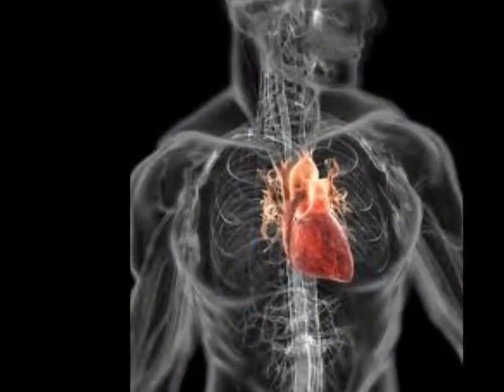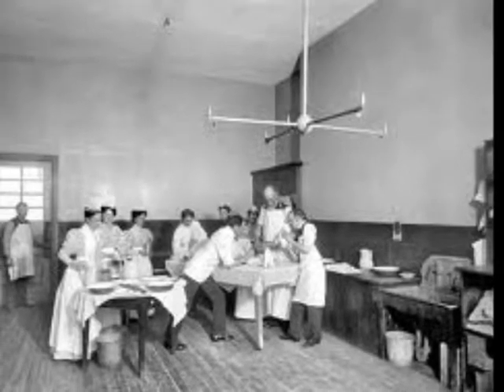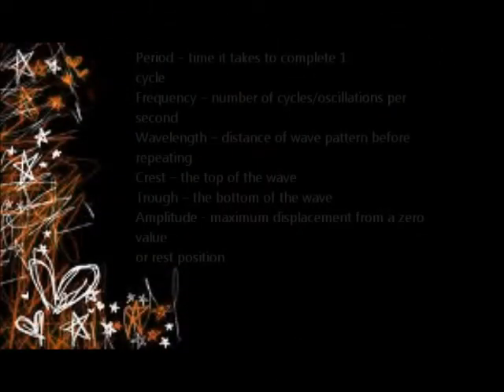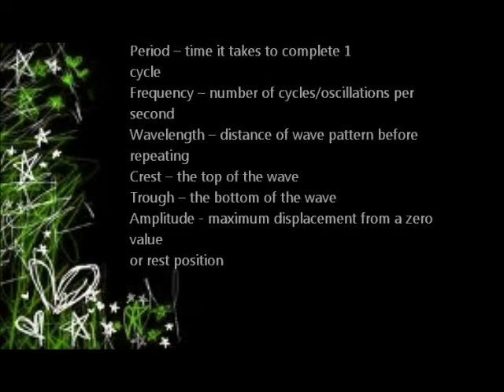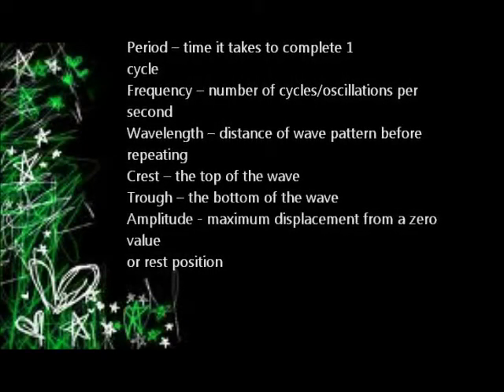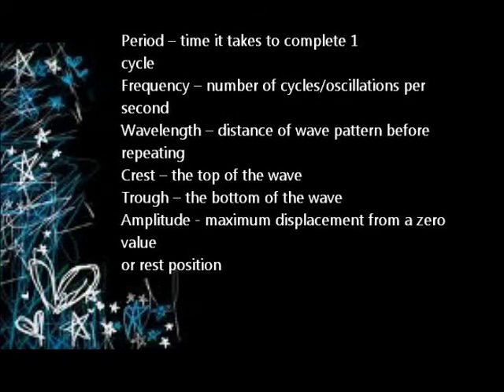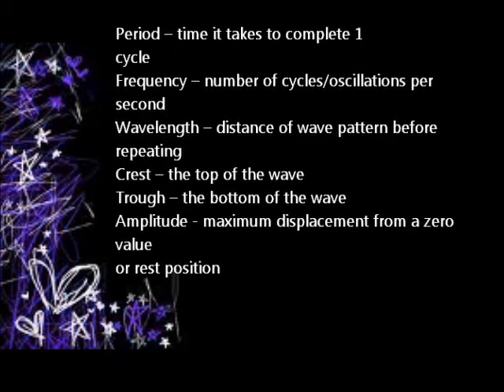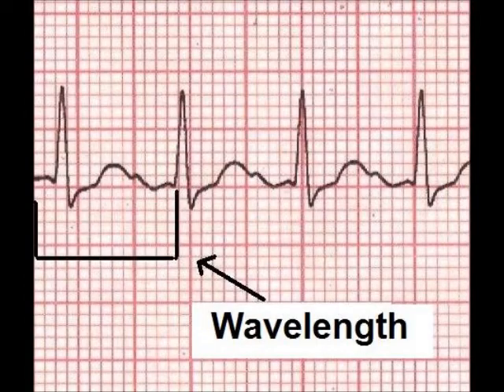iTeach Parts of the Wave.wmv